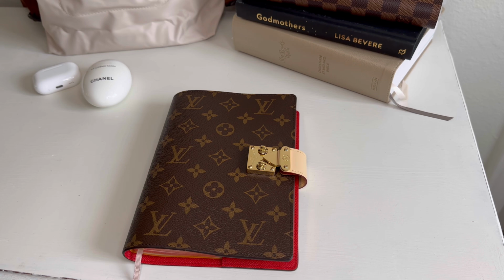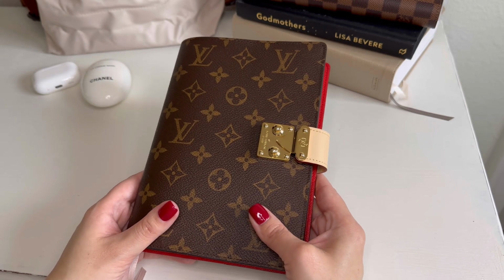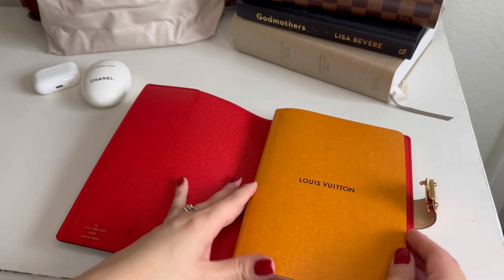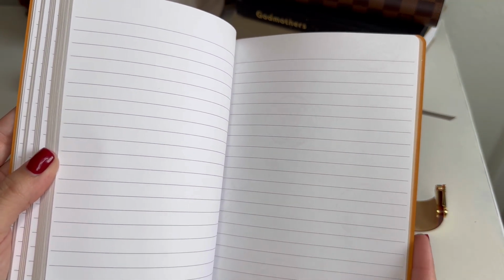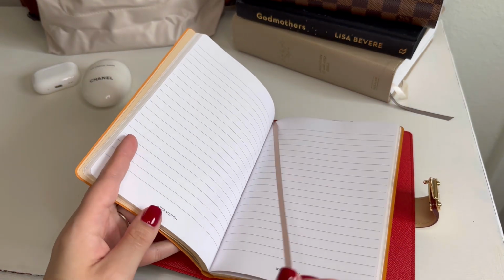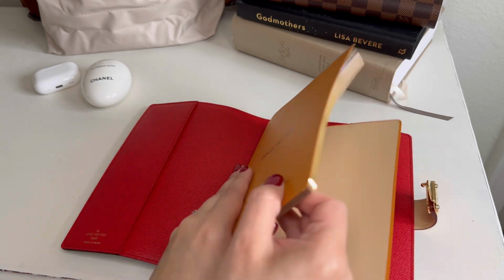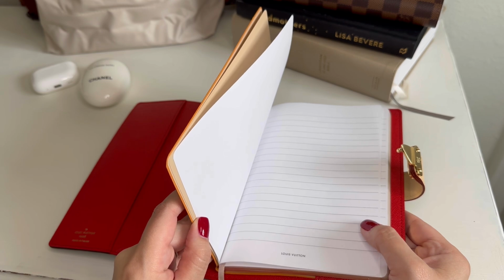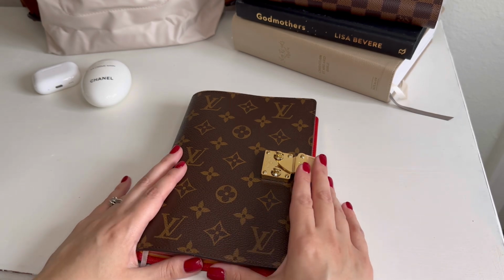LV Notebook Cover Paul MM | Update | Honest review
LV notebook Paul MM cover update and review

Items in video:
- Paul notebook: Notebook Cover Paul MM Monogram - Art of Living - Books and Stationery | LOUIS VUITTON ®
- LV note book insert:
Notebook Refill MM S00 - Art of Living - Books and Stationery | LOUIS VUITTON ®

Song and music credits:
Musician: Rook1e